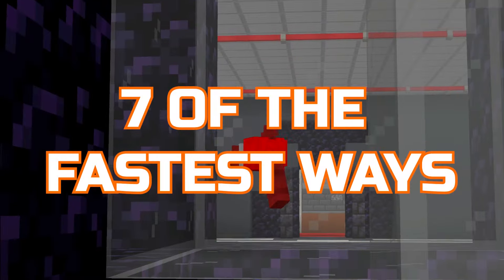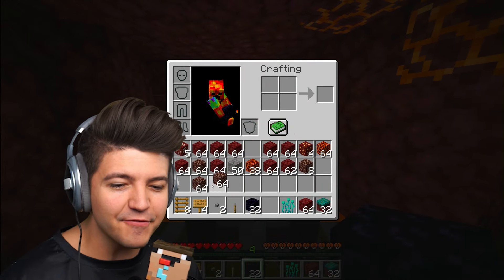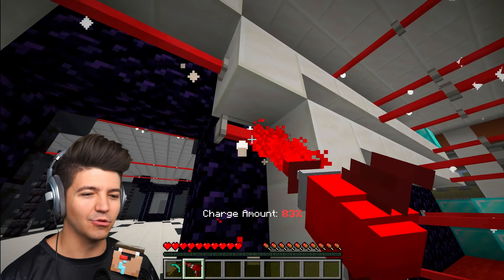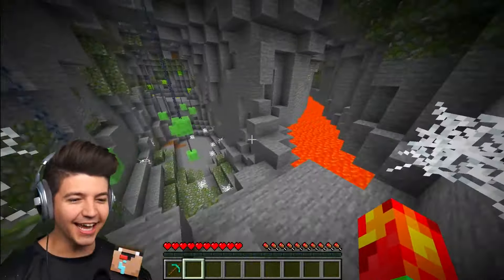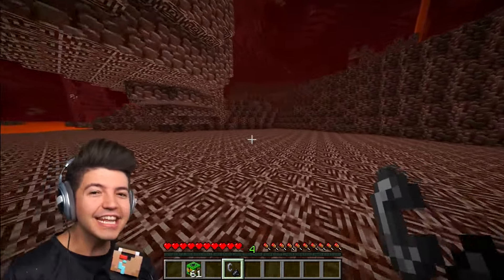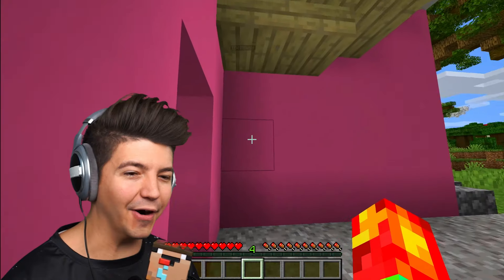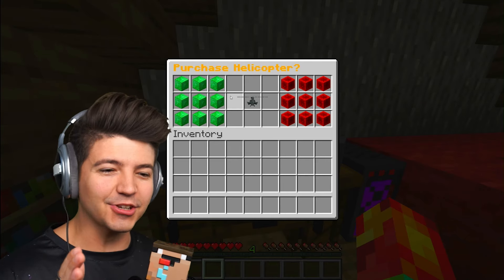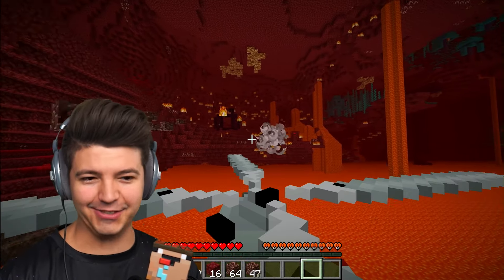7 FASTEST Ways to Mine Netherite in Minecraft!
7 FASTEST Ways to Mine Netherite in Minecraft! with PrestonPlayz 👊